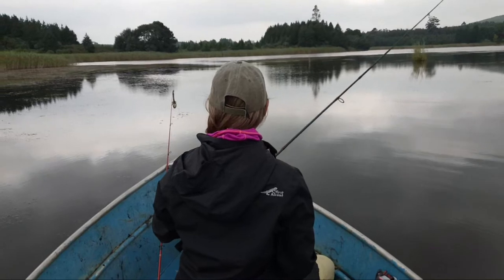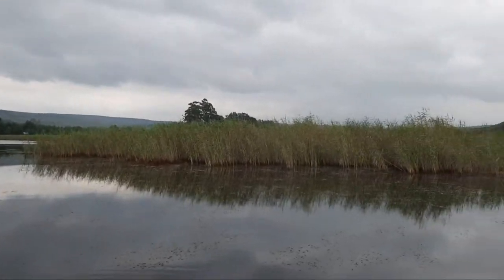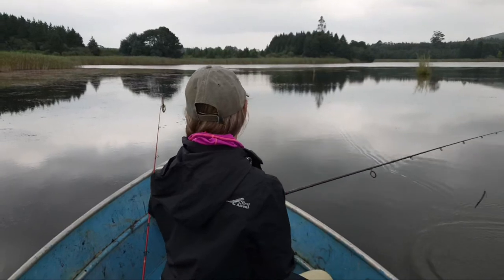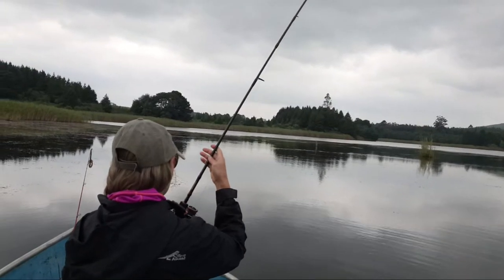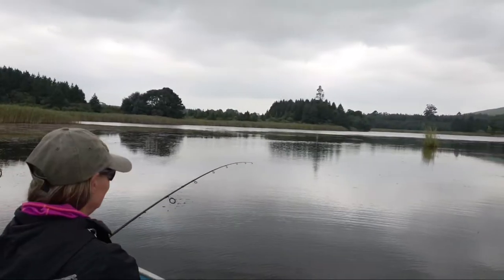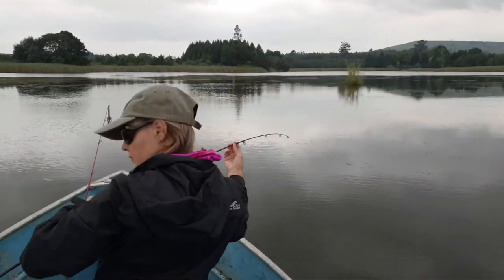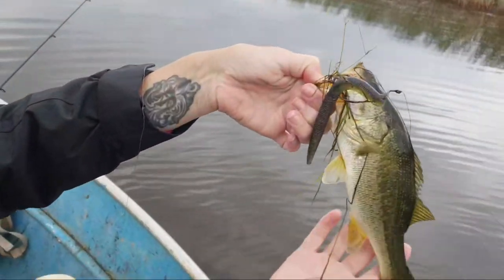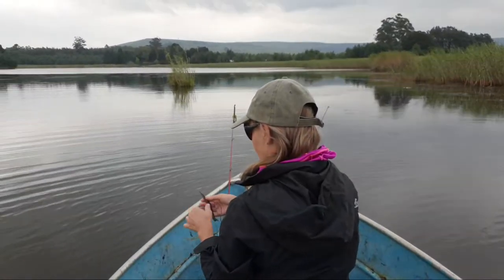LIVE: Catching a bass at Beacon Vlei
Our first attempt at going live!

We're in the Natal Midlands again, at Beacon Vlei (again). It's cold and rainy but the fish are biting so we thought we should share what we're up to.